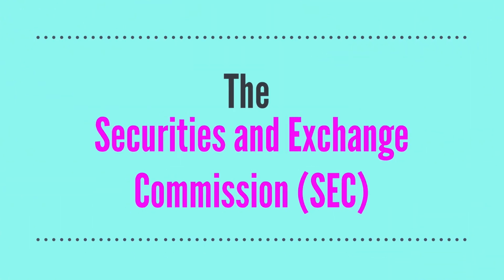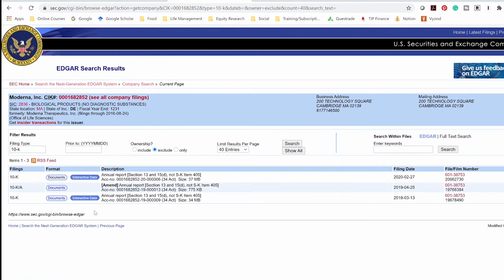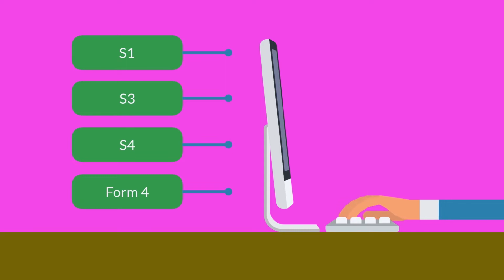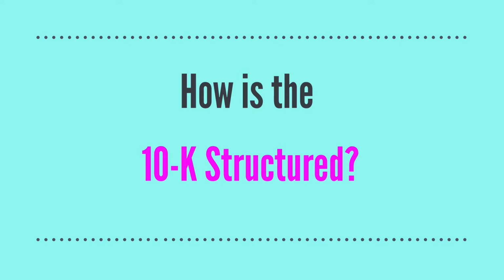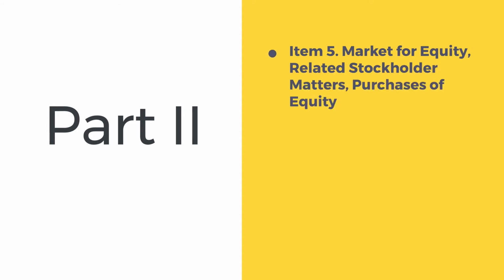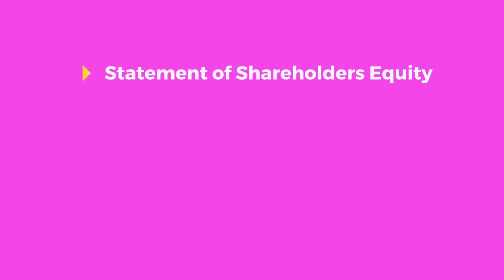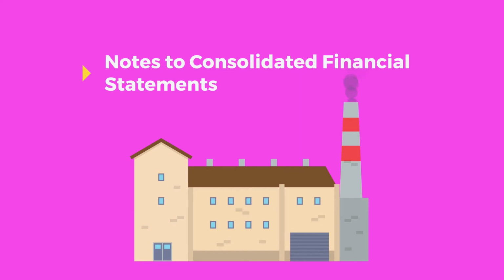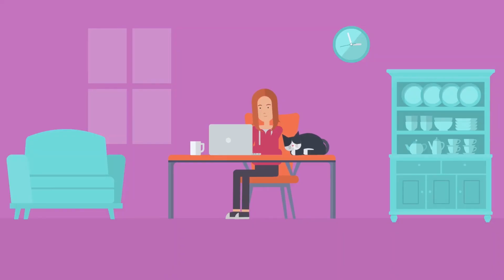How to Read an ANNUAL REPORT (10-K) | Detailed Review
Watch this video to learn the components and structure of a 10-K. Learn how to find valuable information that you need for your investment analyses.

Part I
Item 1. Business
Item1A. Risk Factors
Item1B. Unresolved Staff Comments
Item 2. Properties
Item 3. Legal Proceedings against a company
Item 4. Mine Safety Disclosures

Part II
Item 5. Market for Equity, Related Stockholder Matters, Purchases of Equity
Item 6. Selected Financial Data
Item 7. MD&A
Item 7.A. Quantitative and Qualitative Disclosures about Market Risk
Item 8. Financial Statements and Supplementary Data
Item 9. Changes in & Disagreements w/Accountants
 Item9A. Controls/Procedures
Item9B. Other Info, usually miscellaneous

Part III
Item 10. Directors, Executive Officers and Corporate Governance.
Item 11. Executive Compensation (a detailed version can be found in a 14A proxy filing)
Item 12. Ownership of Beneficial Owners, Management & Stockholder Matters
Item 13. Certain Relationships, Related Transactions, Director Independence
Item 14. Principal Accounting Fees and Services
Item 15. Exhibits and Financial Statement Schedules and Signatures